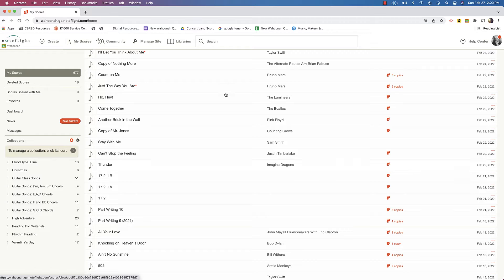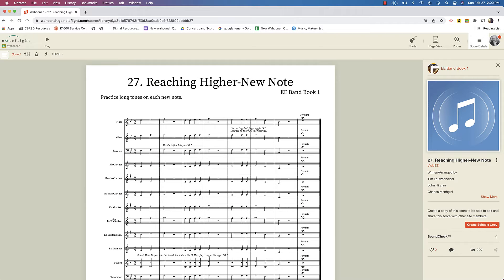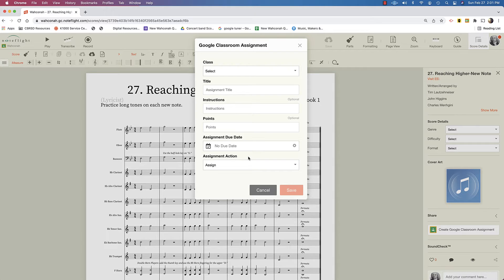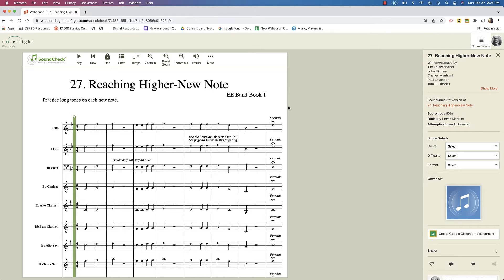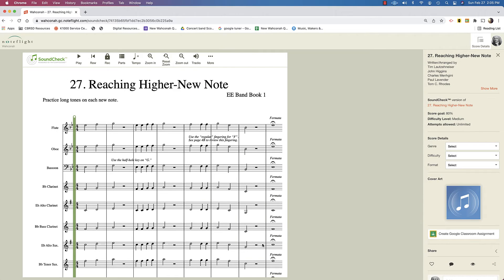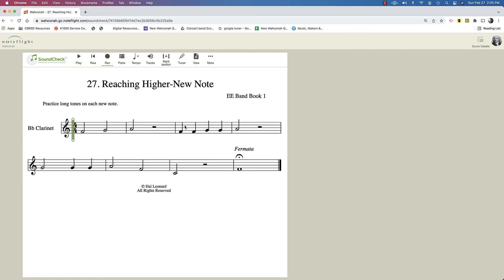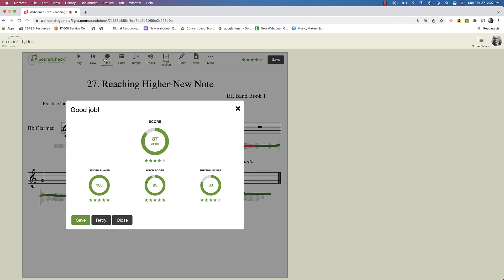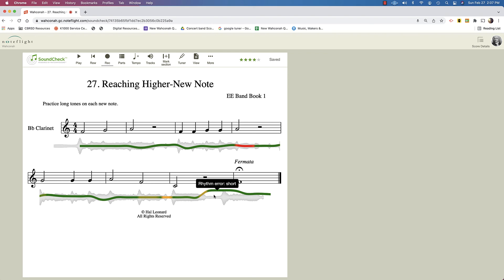Noteflight Essential Elements and SoundCheck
A look inside the Noteflight Essential Elements book for band with SoundCheck powered by Match My Sound.